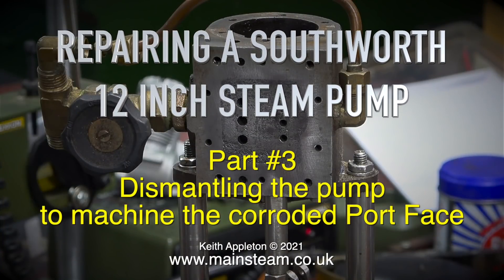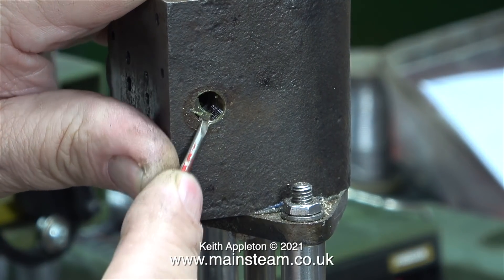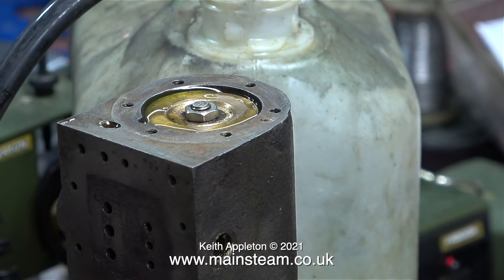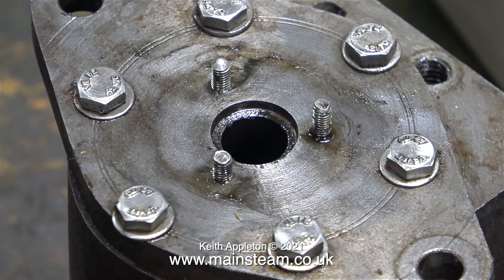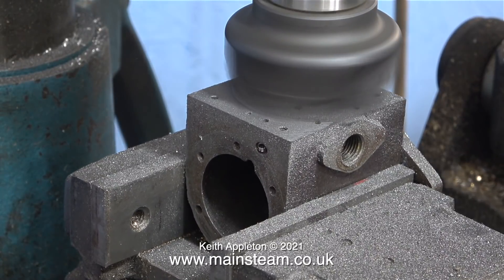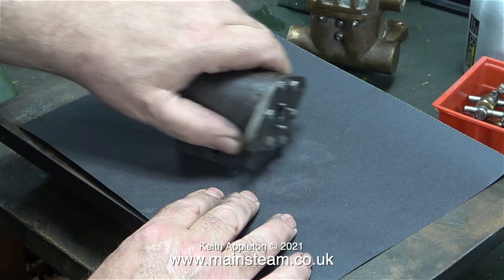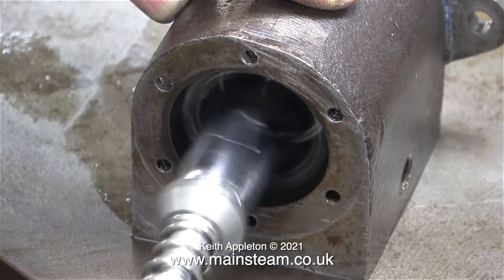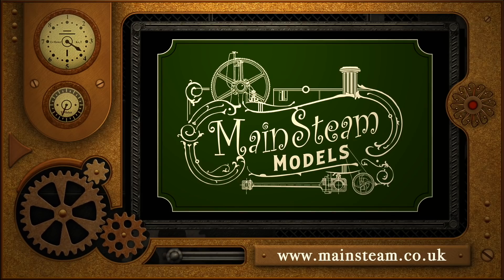REPAIRING A SOUTHWORTH 12 INCH STEAM PUMP - PART #3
Repairing A Southworth 12 Inch Steam Pump - Part #3. Dismantling the pump to machine the corroded Port Face.